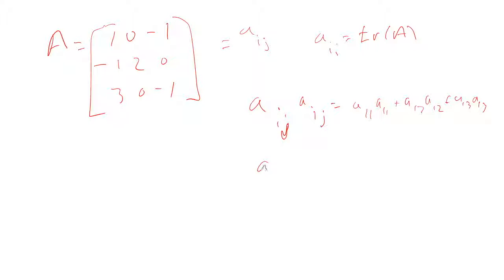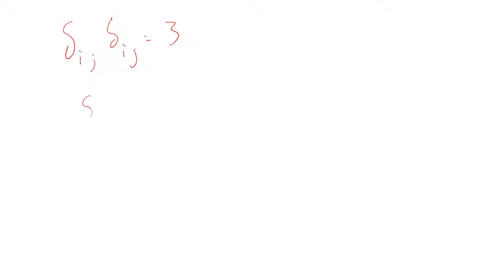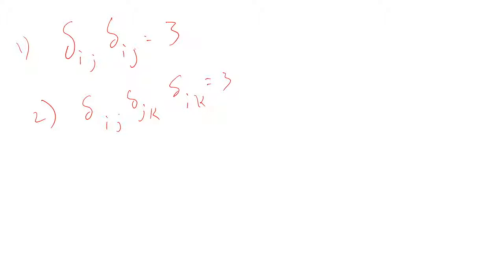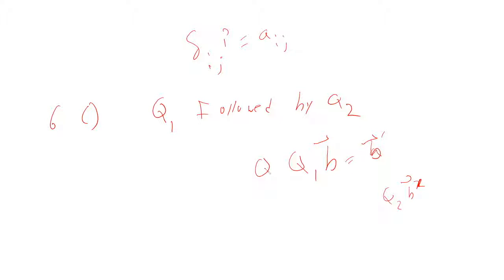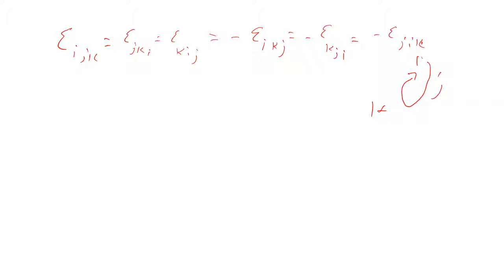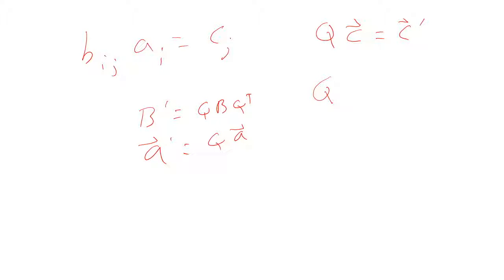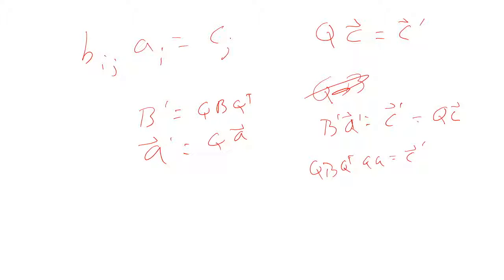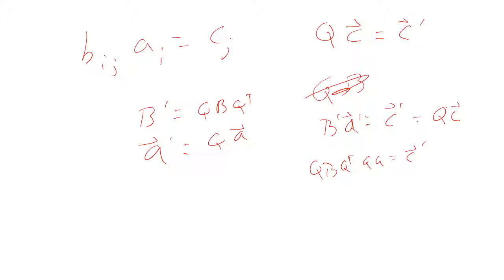In class discussion 2/1/2017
Review of common mistakes from first homework. The rest of class was taken by students working in groups on the last 4 questions of Homework 3. These will be presented on monday.